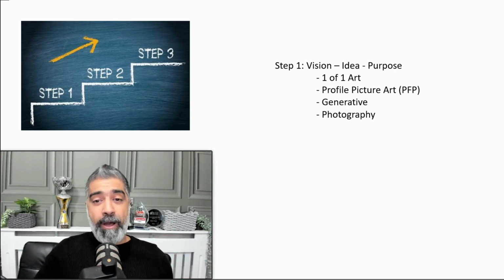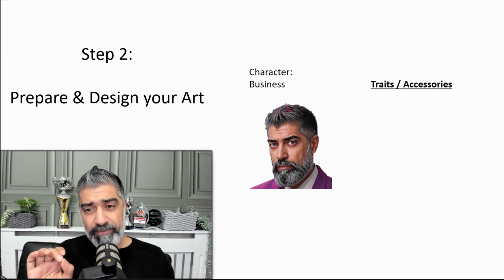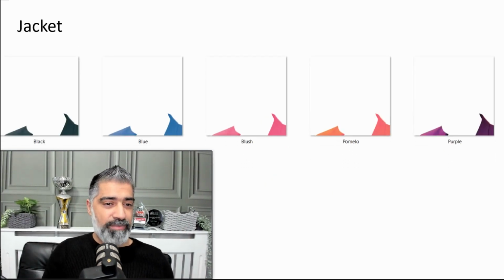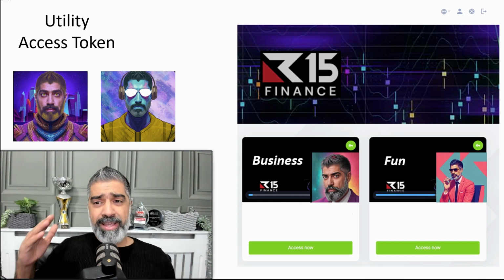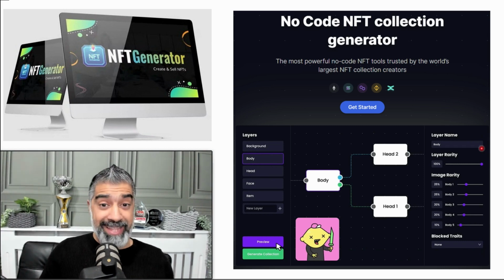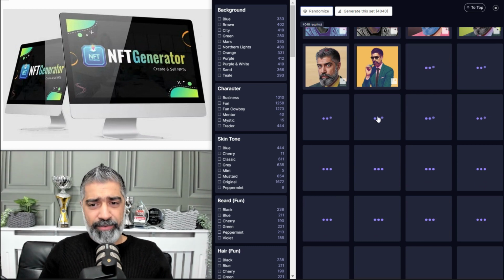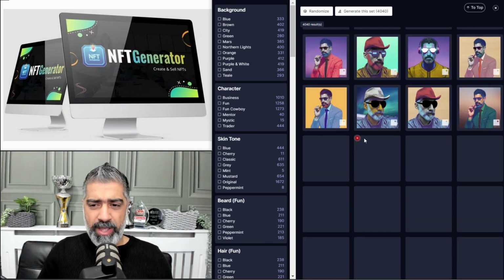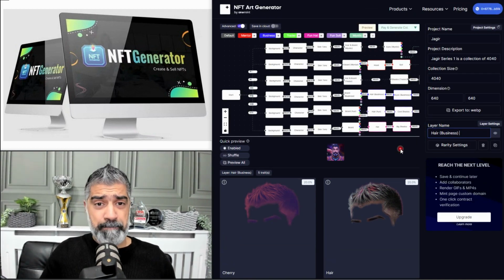How To Create Your Own NFT Project For Web 3.0??? Welcome To The Future Of The Internet!